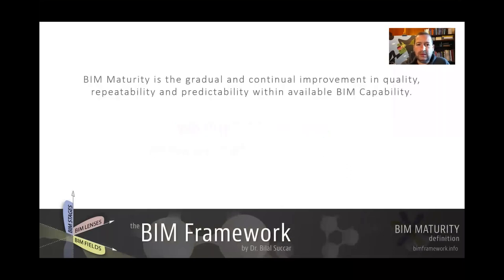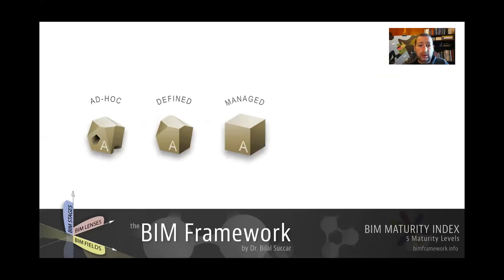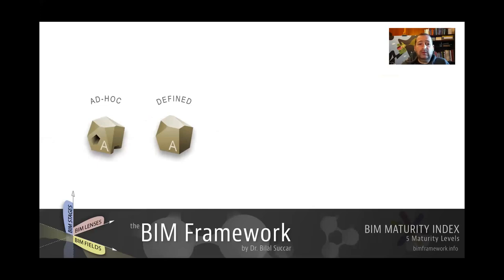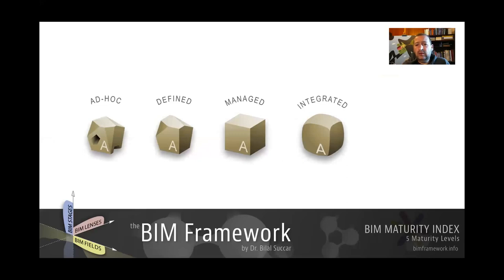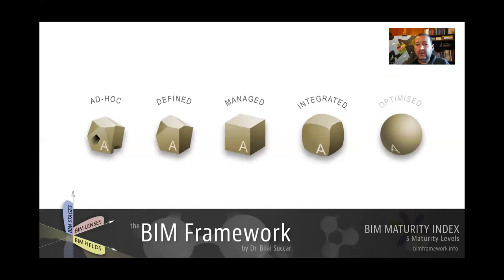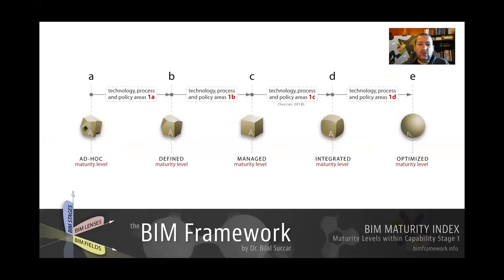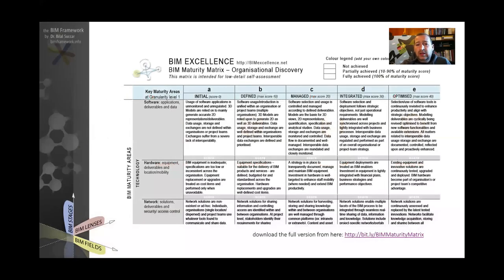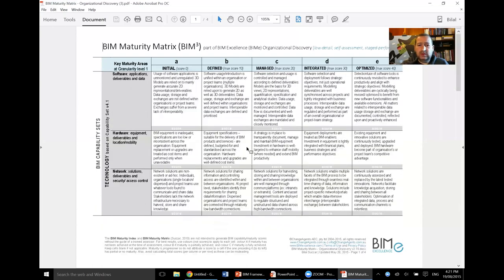BIM Maturity Index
BIM Maturity is the gradual and continual improvement in quality, repeatability and predictability within a BIM Capability. This video introduces the BIM Maturity Index (BIMMI) which measures the BIM maturity of organizations/teams and across markets.

The BIM Maturity Matrix template discussed starting 7:10 can be downloaded

BIM ThinkSpace Episode 11: "The Difference between BIM Capability and BIM Maturity" can be accessed